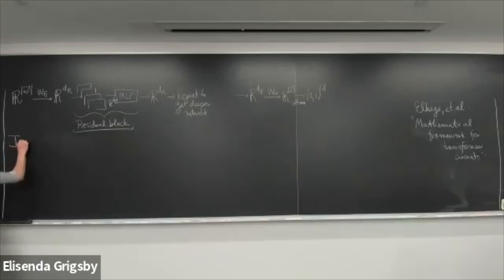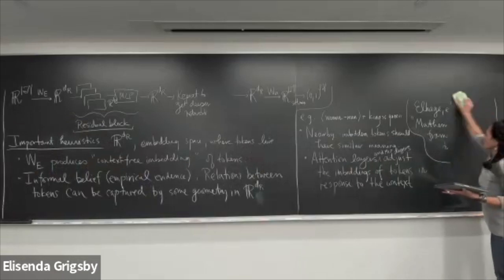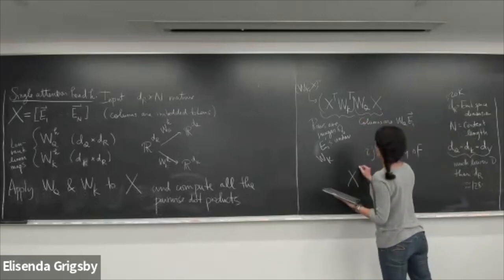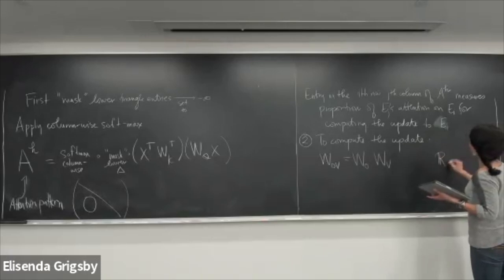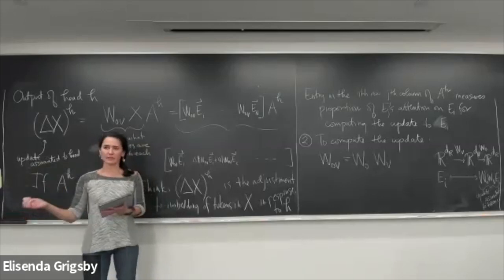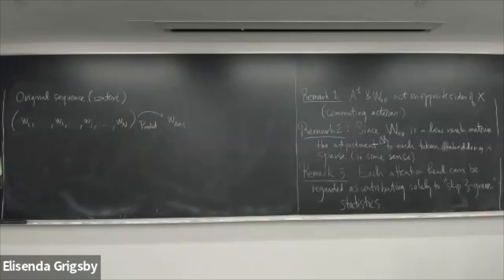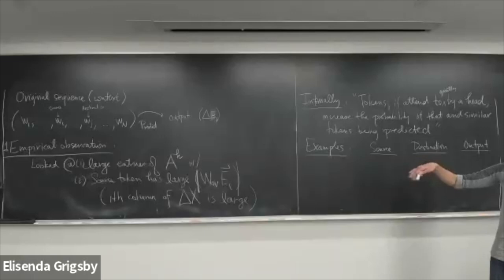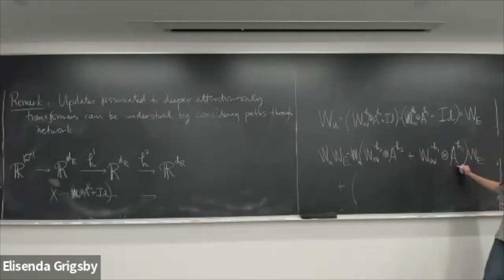Deep Learning 9/26/24